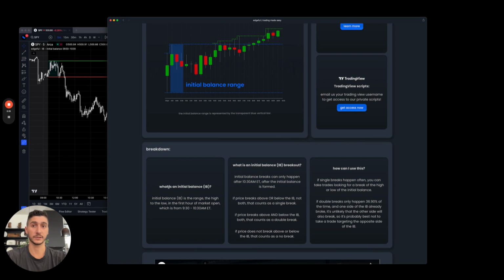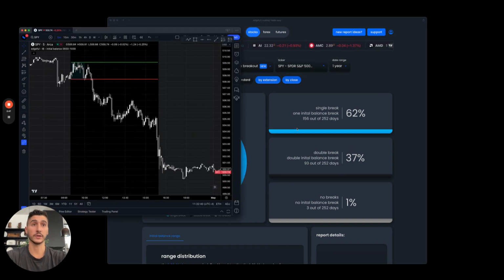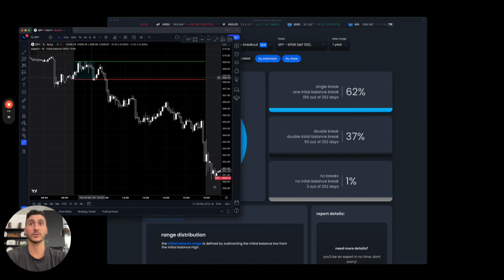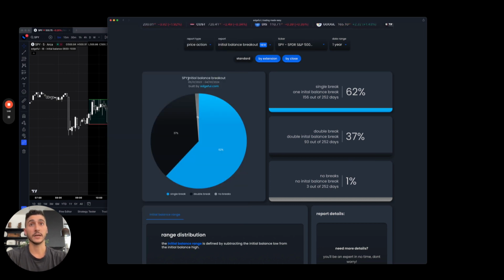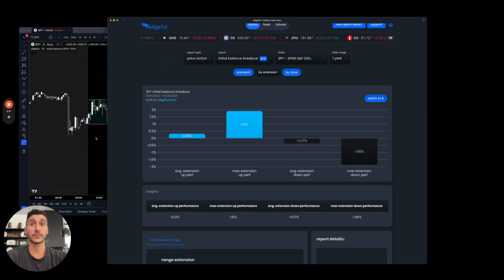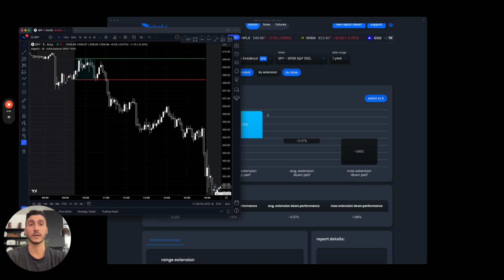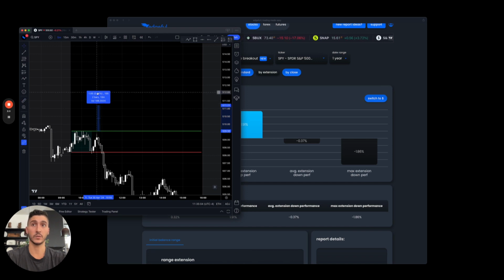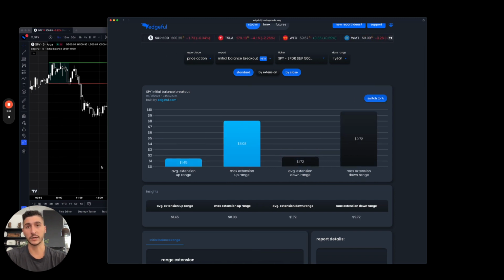How To Use Initial Balance To Set Profitable Targets | edgeful